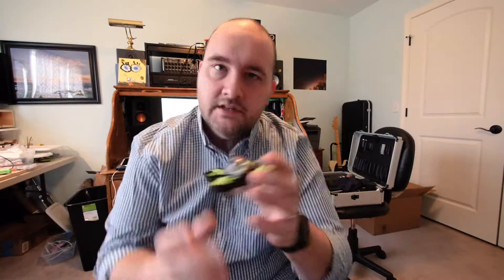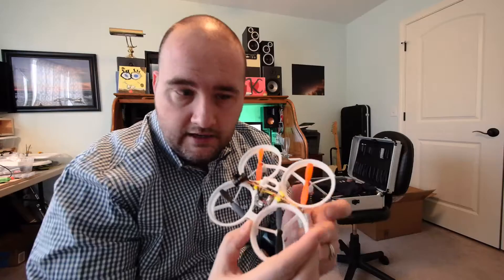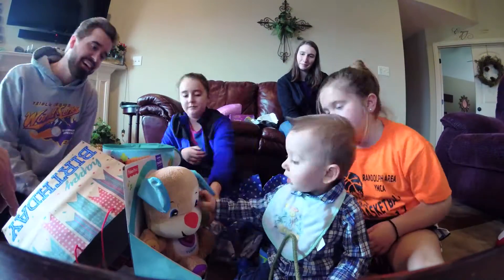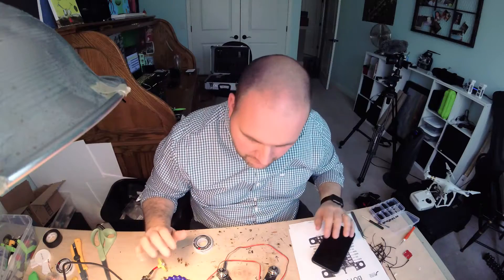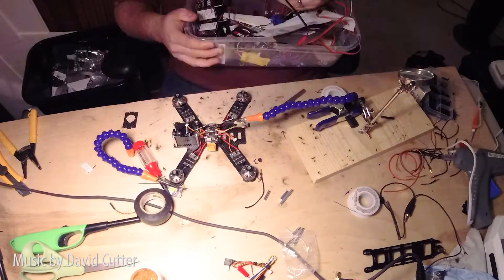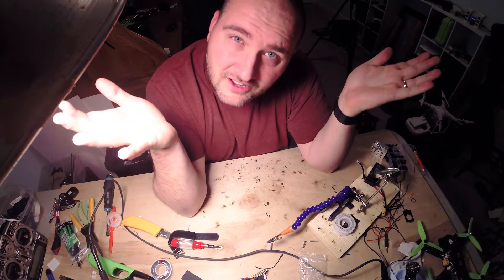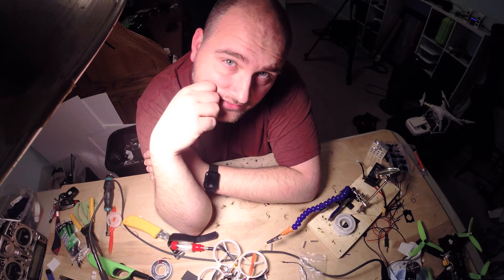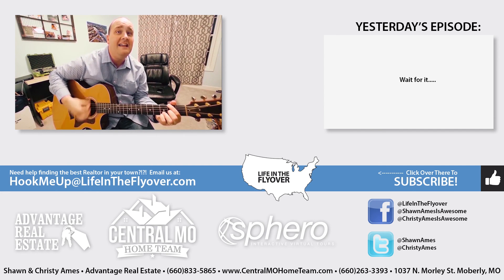Devistating Drone Day... :0288: